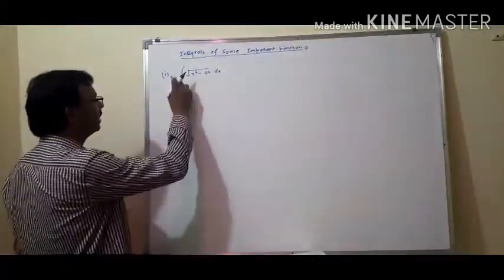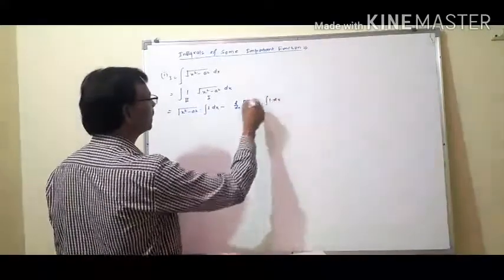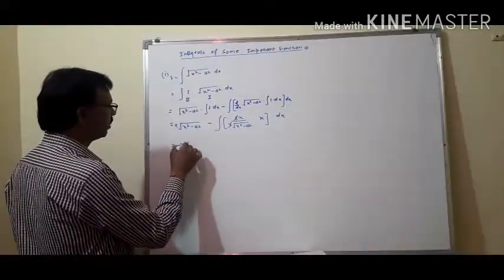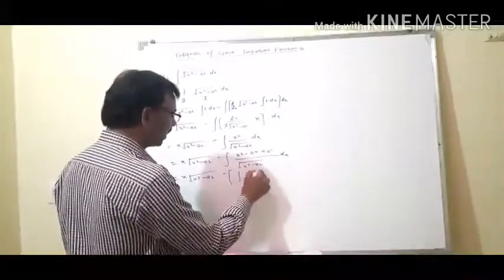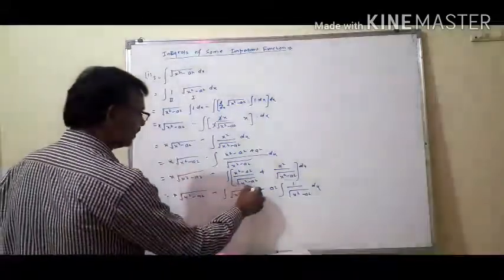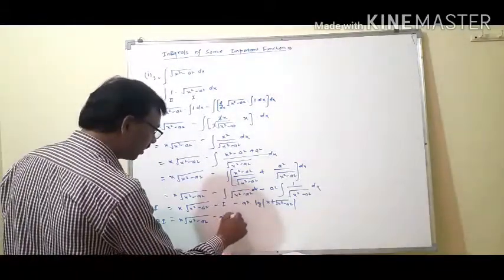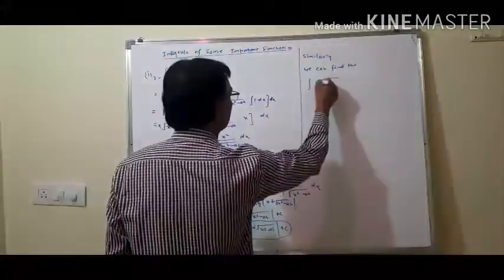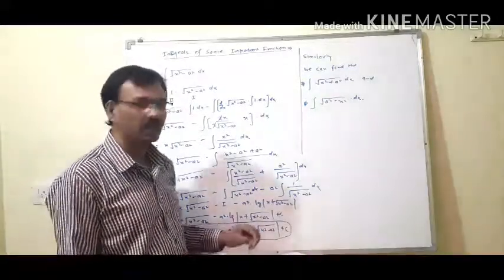CLASS XII MATHS NCERT: INTEGRATION OF (X² - a²)¹/², (x²+a²)¹/² and (a²-x²)¹/²: INTEGRALS